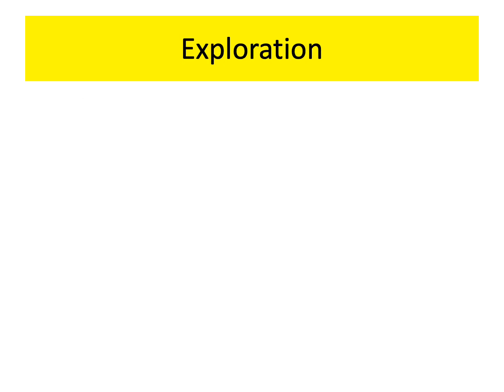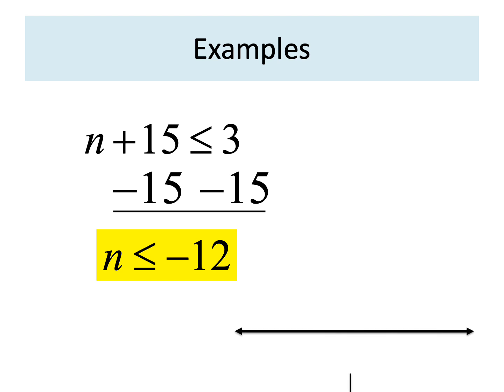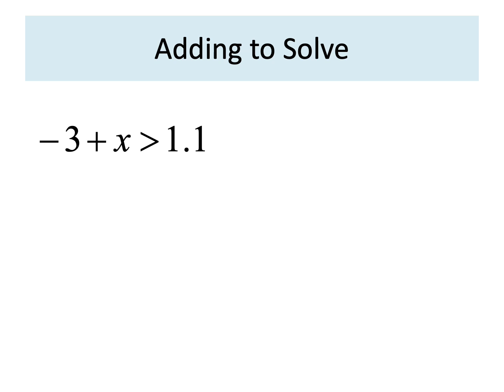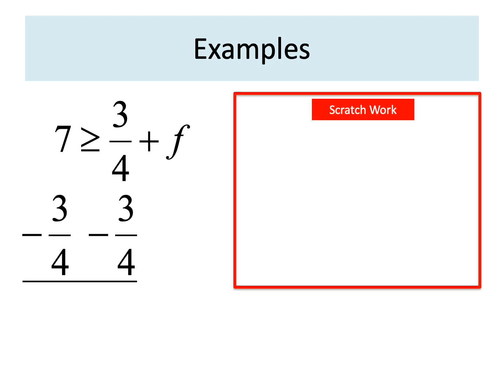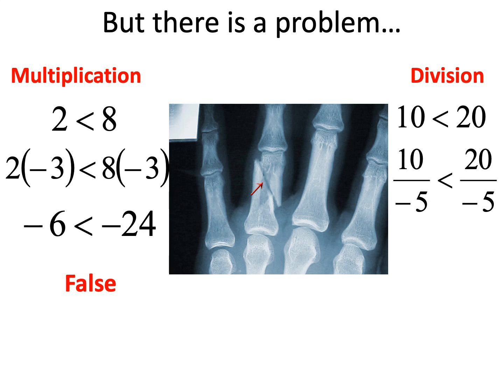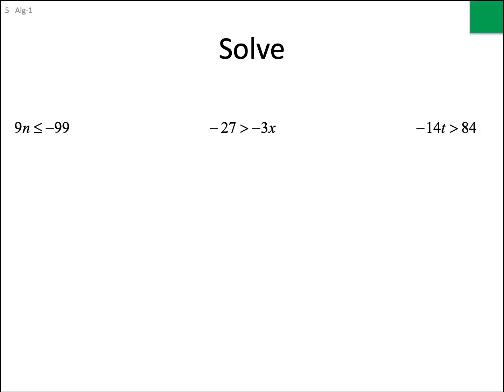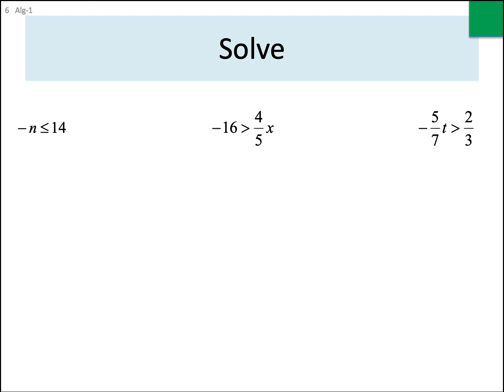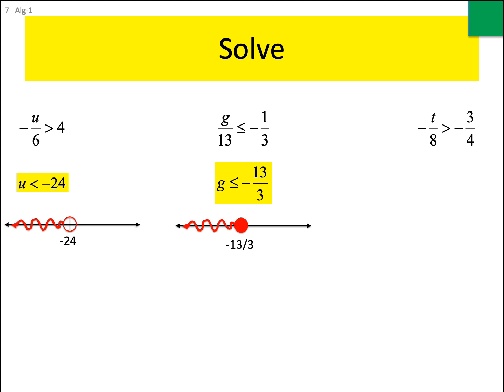Algebra 1 Lesson 10.2a